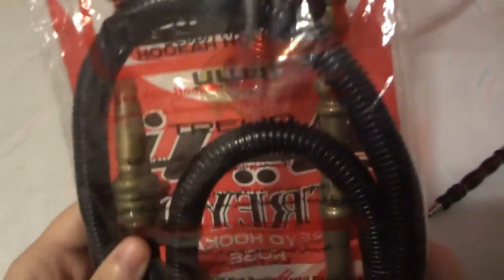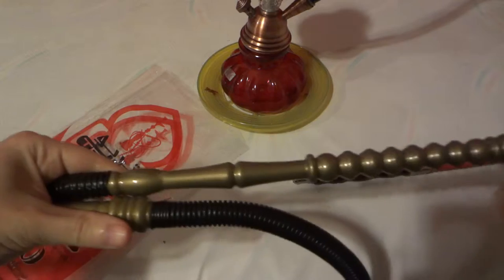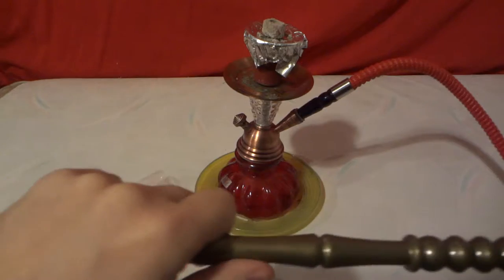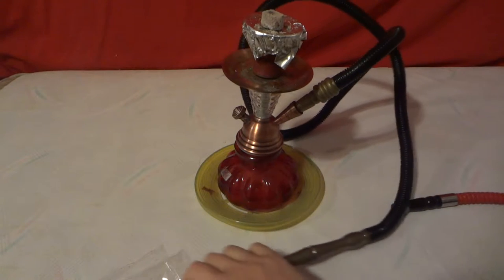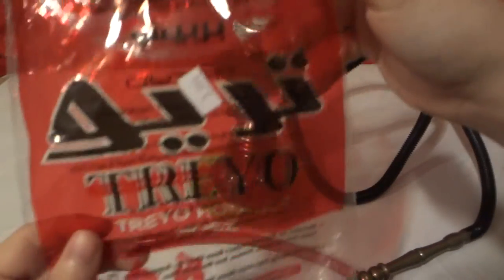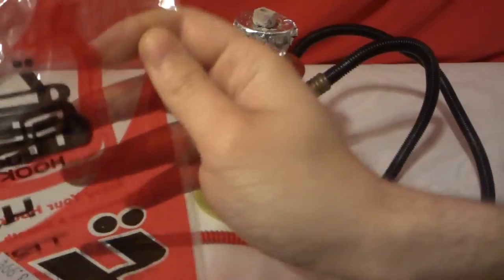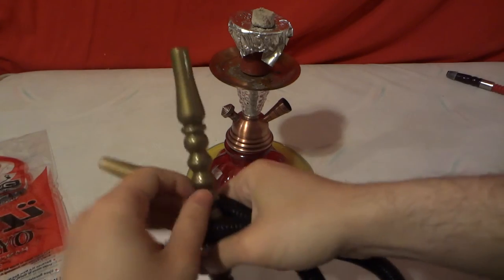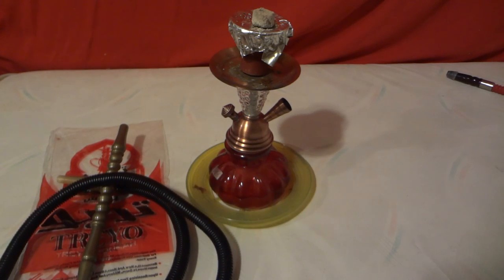UNBAGiNG REViEW OF TREYO GOLD AND BLACK HOOKAH HOSE